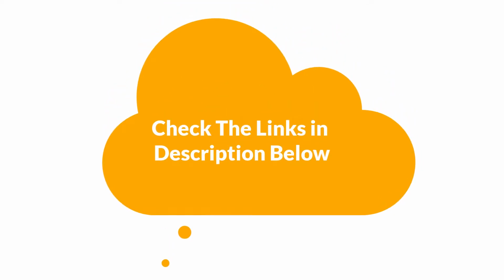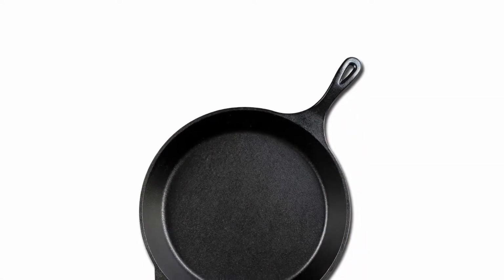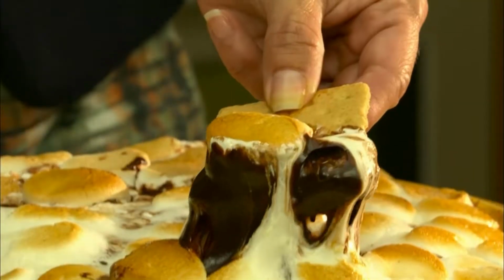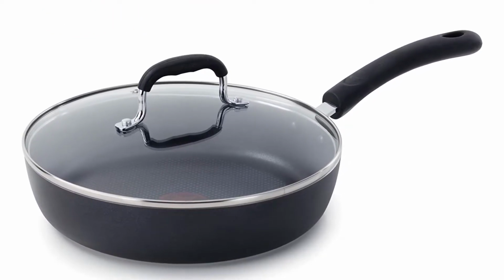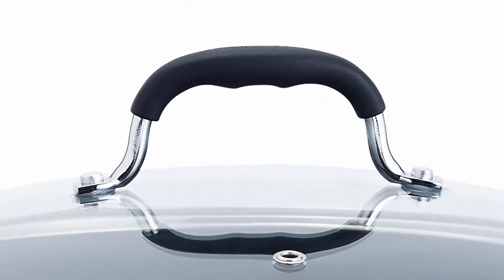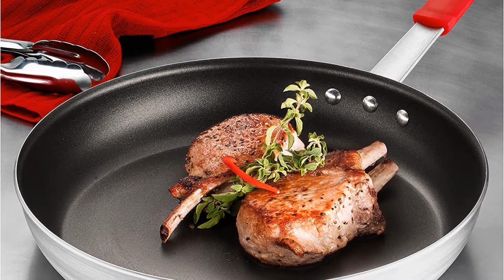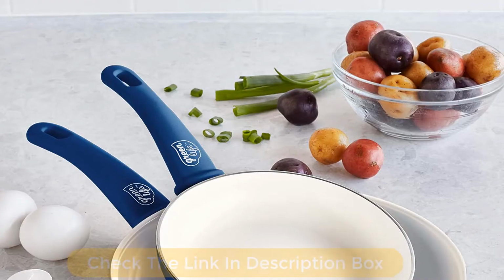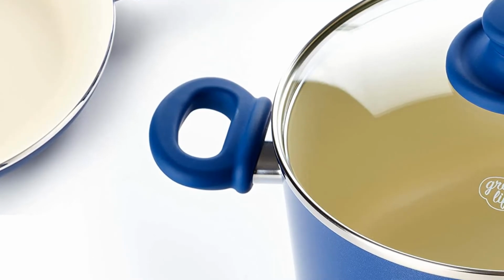✅ Best Pan For Frying Chicken In 2023 ✨ Top 5 Tested & Buying Guide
✅ Best Pan For Frying Chicken In 2023 ✨ Top 5 Tested & Buying Guide “ad”

📌Product Link📌:
📌 1. Lodge L14SK3 15-Inch Pre-Seasoned Cast-Iron Skillet.
📌 Best Prices      :
📌 2. Gotham Steel 9.5” Frying Pan, Nonstick Copper Frying Pans.
📌 Best Prices      :
📌 3. T-fal E93897 Dishwasher Safe Cookware Fry Pan with Lid.
📌 Best Prices      :
📌 4. Tramontina 80114/537DS Professional Aluminum Nonstick Restaurant Fry Pan.
📌 Best Prices      :
📌 5. GreenLife Soft Grip Healthy Ceramic Nonstick, 7" and 10" Frying Pan.
📌 Best Prices      :
In this video, We are going to show some of the Best Pan For Frying Chicken that are best sold and reviewed in the last couple of months on amazon.
✅ This is How You Make Perfectly Cooked Chicken Breasts 🤩
✅ How To Cook Perfect Juicy Chicken Breast Every Time | Jono Ren (Episode 4)
✅ Who Has The Best Fried Chicken In Your State 🤩

Products Description:
Number 1.
Our overall best for the money pick is Lodge L14SK3 Cast Iron Skillet for Frying. From the ages, cast-iron utensils are working hard to satisfy their users and achieve ultimate success in the mission. That’s why lodge opts for this fantastic material and brings a variety of cast-iron cookware with matchless versatility and durability.
Number 2.
Our 2nd best pick is  Gotham Steel 9. 5” Frying Pan. Now you go with a robust aluminum pan that features an award-winning coating of Ti-Cerama from Gotham.
Number 3.
Our 3rd best pick is T-fal E93897 Professional Nonstick Thermo-Spot Heat Indicator Fry Pan.
Number 4.
Our 4th best pick is Tramontina 80114/537DS Professional Aluminum Nonstick Restaurant Fry Pan.
Number 5.
Last but not the least, our 5th best pick is GreenLife CC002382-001 Soft Grip Pan to Enjoy Pan-Fried Russet Potatoes.